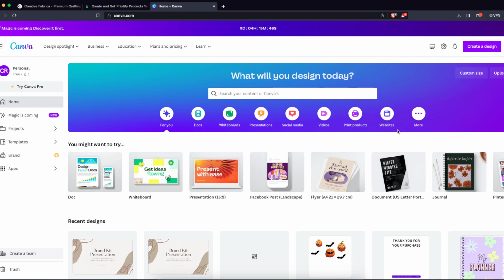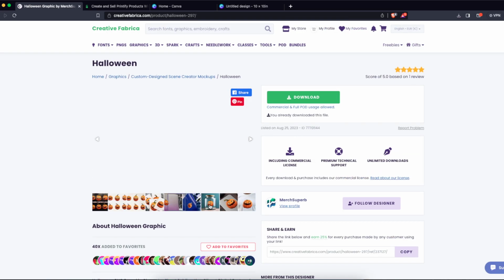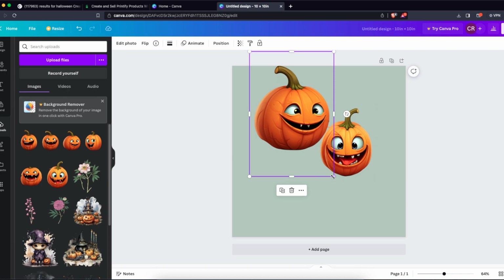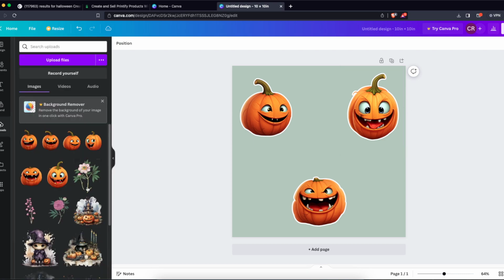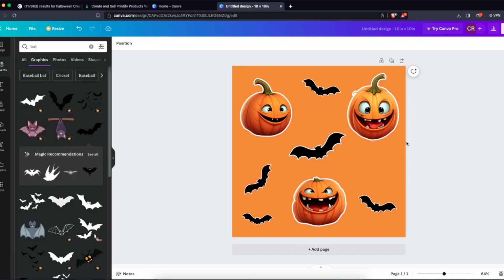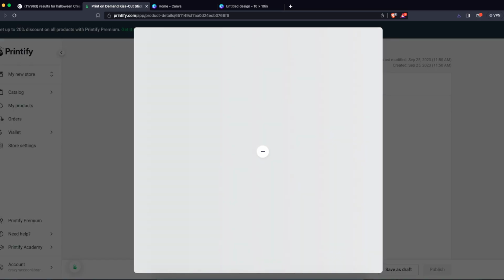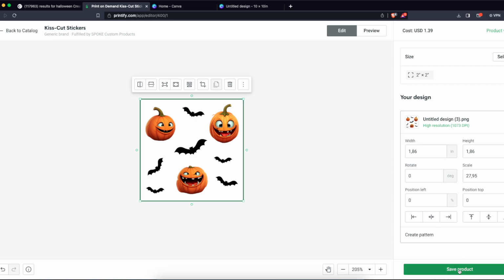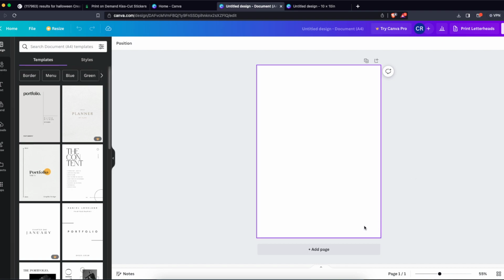How To Make Stickers On Canva To Sell | Etsy Tutorial 2025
In this video I show you how to make stickers on Canva to sell on Etsy!